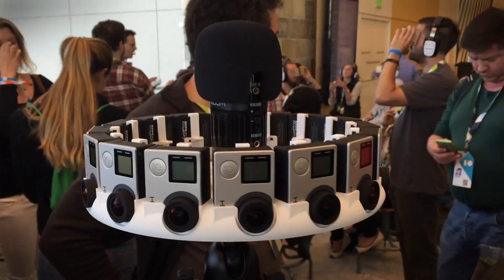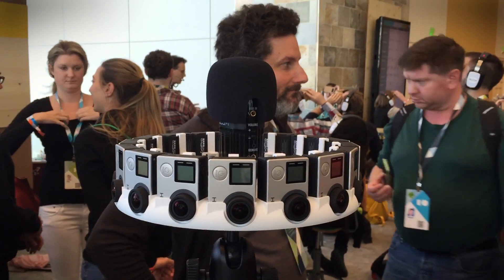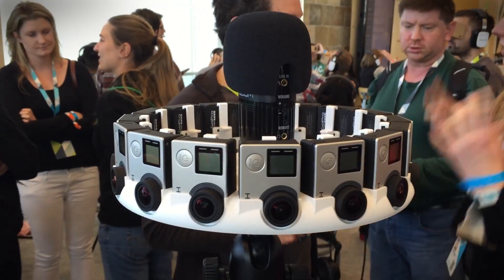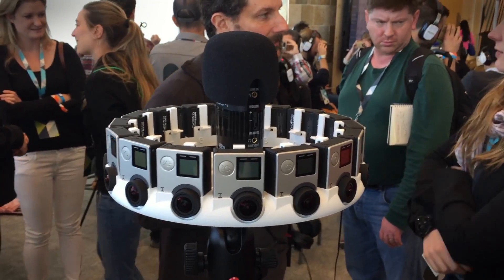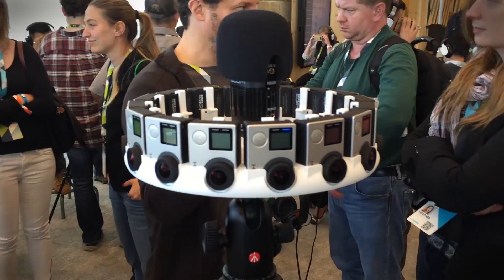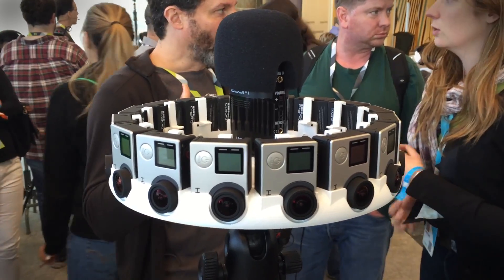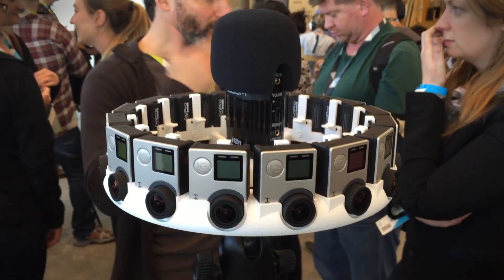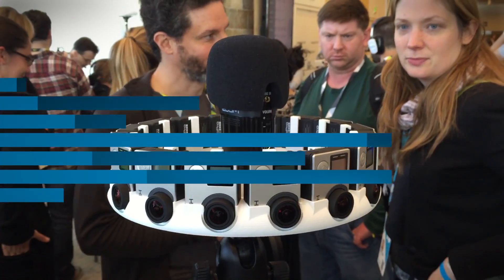Google Jump Panoramic GoPro Camera Rig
At Google’s I/O developer conference in San Francisco on Thursday, the company introduced Jump, a new solution that may make it possible for anyone to shoot 3D panoramic video in the near future.

The first videos from Jump were shot on a special 3D-printed rig developed by GoPro in collaboration with Google. Sixteen cameras fan out on a tripod-mounted wheel that looks like a nightmare from some futuristic surveillance state.

Right now, that video gets fed into Google’s proprietary algorithm, which both weaves 16 individual feeds into one panorama and generates stereoscopic viewpoints for the illusion of 3D. You can only watch it, at the moment, on an Android phone wrapped in Google’s functional but inelegant Cardboard 3D viewer.